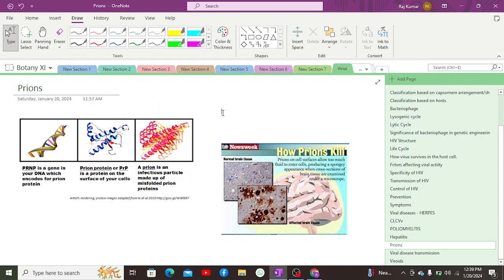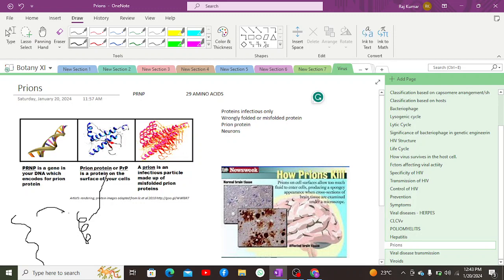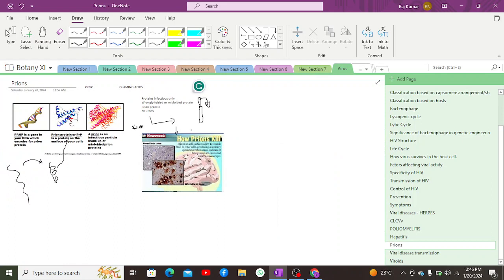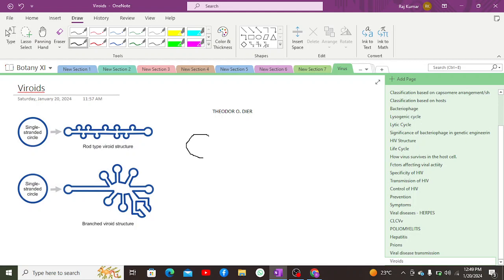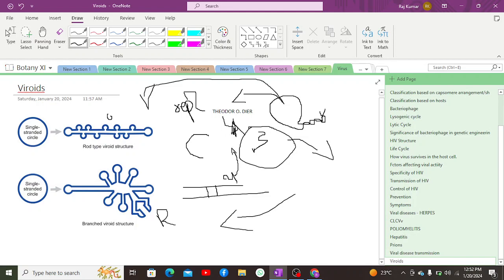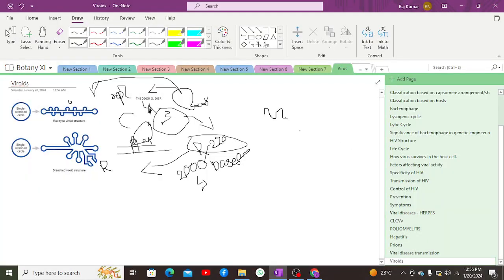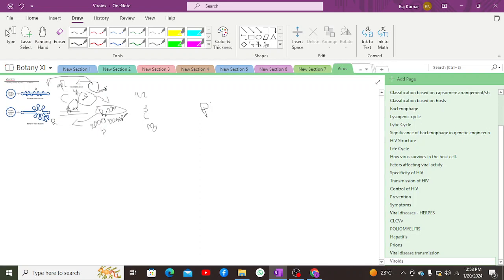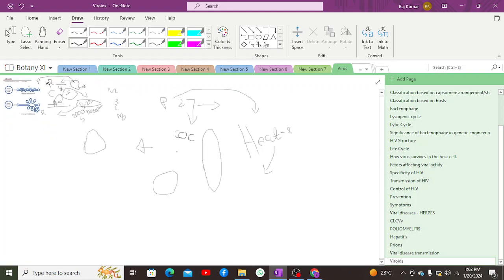What are Prions and Viroids? | Acellular Life | Botany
In this video, we have discussed the detailed study of the Prions and Viroids..